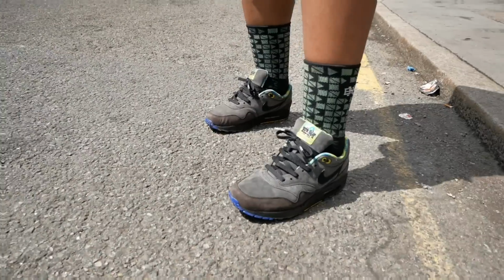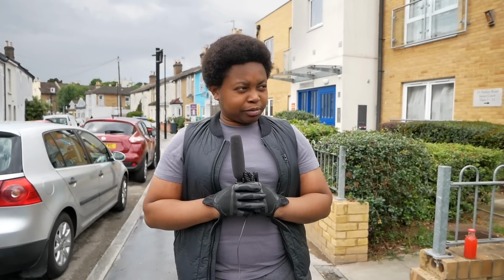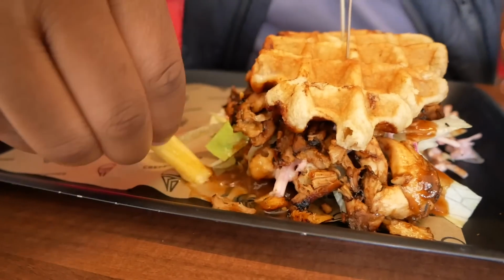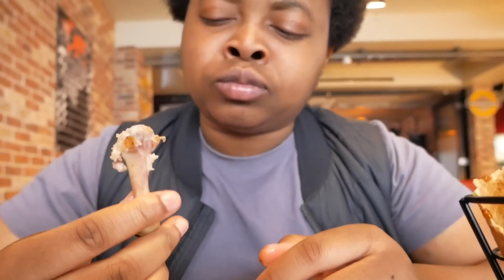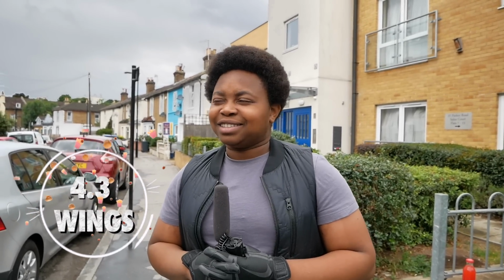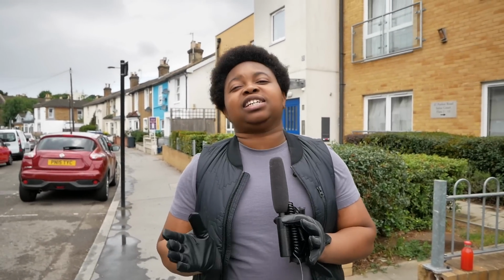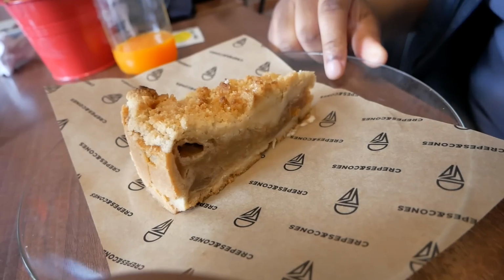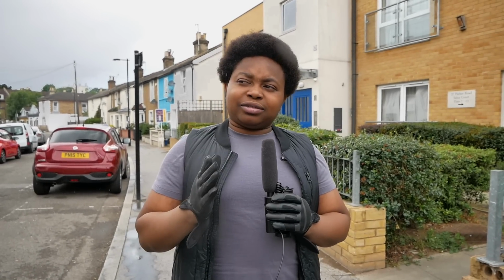The Pengest Munch Ep. 73: Crepes & Cones (Croydon)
What's good people, this one was long overdue and actually filmed a couple times since it opened 😅 I eventually got 'round to getting the flight back down to Croydon to get this one done. H'enjoy 👍🏾